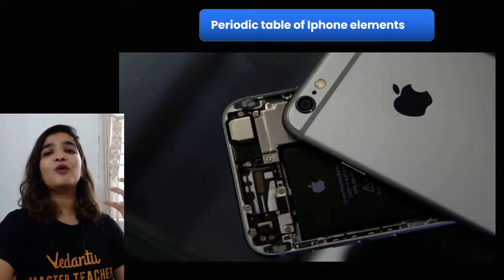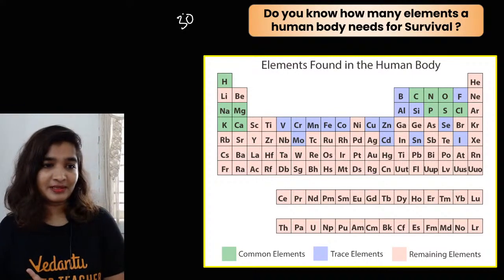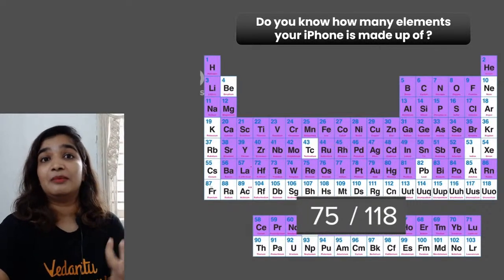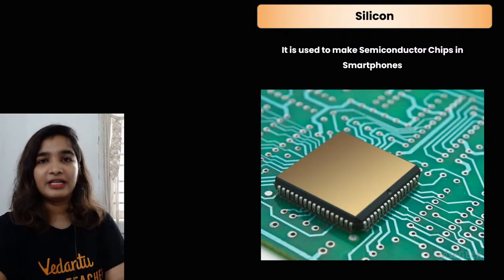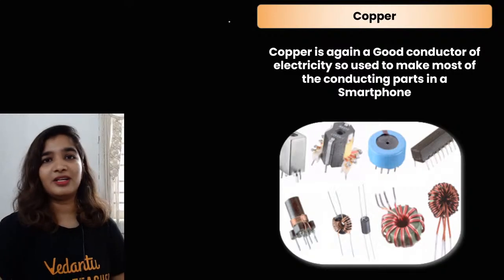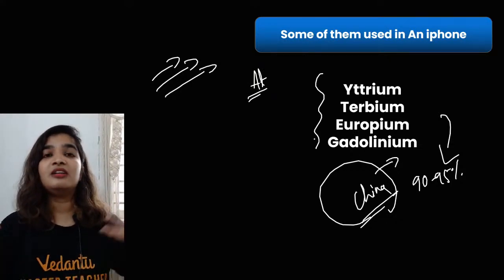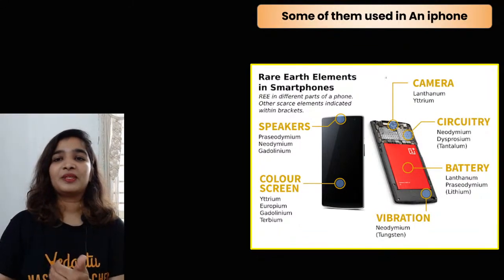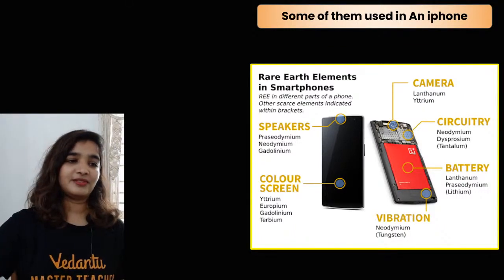Periodic Table of iPhone Elements | Beyond The Books | Class 6 - 12 | Surabhi Ma'am | Vedantu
Periodic Table of iPhone Elements.Sounds Interesting and exciting right? Have you ever heard of iPhone Elements? Are they chemical compounds of a smartphone? What Actually are these iPhone Elements? These questions generally students have in their mind, so in this video, your favorite master teacher Surabhi Ma'am will discuss the Periodic Table of iPhone Elements in the "Beyond The Books" series. Learn and gain out of textbook knowledge in this video. This video on Periodic Table of iPhone Elements is for class 6 to class 12 students, not only this specified grade anyone who is interesting to learn beyond textbook knowledge can watch this video.

📢🌟Get Micro Course For "Class 6 to 12" - get it at flat Rs. 1/

Key ingredients in the iPhone include so-called rare-earth minerals, elements whose properties make it light, bright, and loud. Periodic Table of iPhone Elements may be new to students but they exist. Don't miss this video to know the complete details of iPhone Elements.

Some feel chemistry is difficult, learning chemistry takes time. Don't worry as Surabhi ma'am will teach chemistry in an easy and interesting way. Learn Chemistry Online At Your Own Pace. Start Today and Become an Expert in Days.

I hope you enjoyed this video on Periodic Table of iPhone Elements in the "Beyond the Books" series.

👉Interactive Session
👉Class 9 & 10 Chemistry
👉NTSE Preparation

See you in the next session with more interesting content. Have a nice day!😊Stay home and stay safe withme.